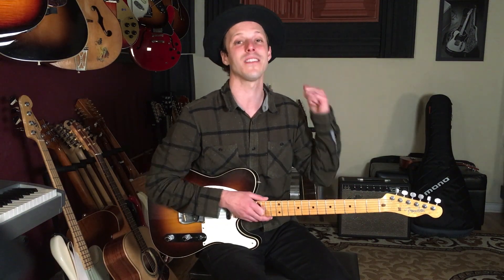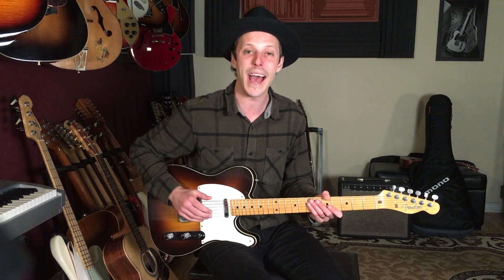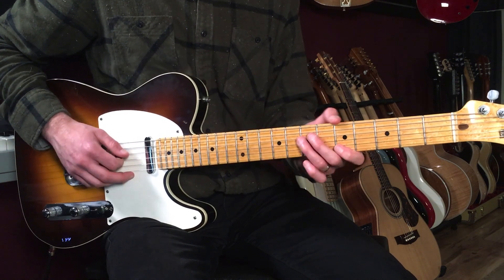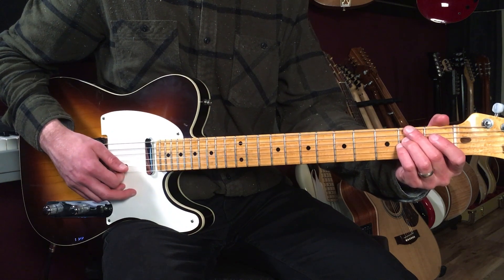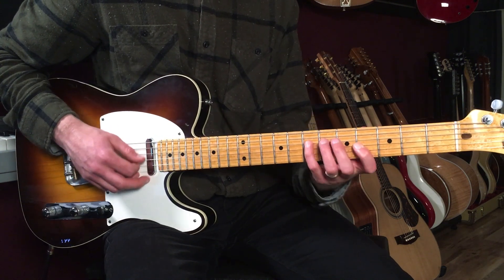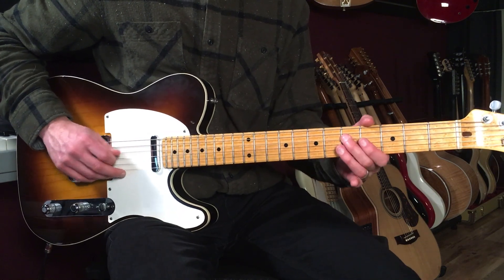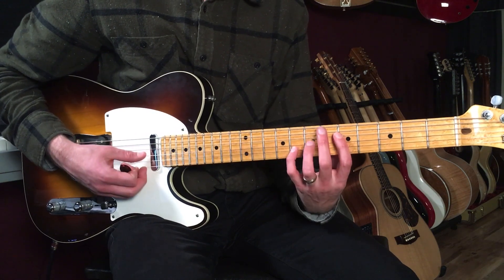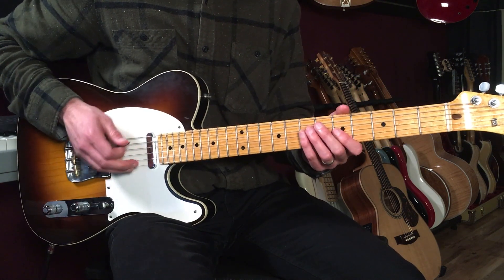How To Play Light My Fire On Guitar Doors Melody Guitar Lesson + Soloing Tips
►►Get your FREE TAB sample pack + find out how to gain access to Jon's YouTube Vault for more TABs, PDF, and Guitar Pro digital downloads

This legendary song got The Doors banned from the Ed Sullivan Show in 1967.

It’s a unique blend of rock, blues, jazz, and psychedelia.

It all began with fingerstyle guitarist Robby Krieger. Below I’m going to share some pro tips on his unique guitar style.

So grab your axe, and let’s dive into this "Light My Fire" chords and guitar lesson!

Light My Fire Chords

To play "Light My Fire” as recorded by The Doors you’ll need to know 13 main chords they are...

🎤Lyrics:

You know that it would be untrue
You know that I would be a liar
If I was to say to you
Girl, we couldn't get much higher
Come on, baby, light my fire
Try to set the night on fire
The time to hesitate is through
No time to wallow in the mire
Try now we can only lose
And our love become a funeral pyre
Try to set the night on fire, yeah